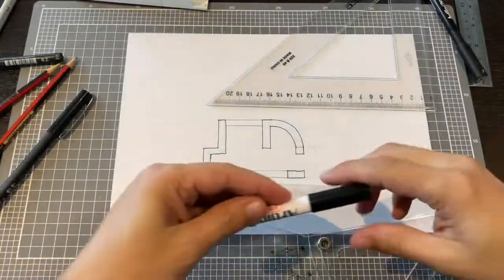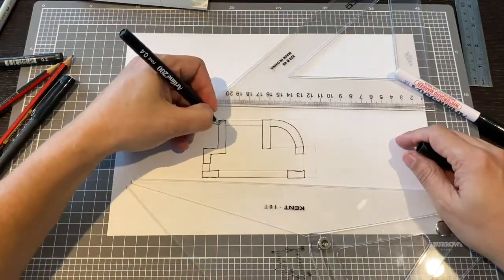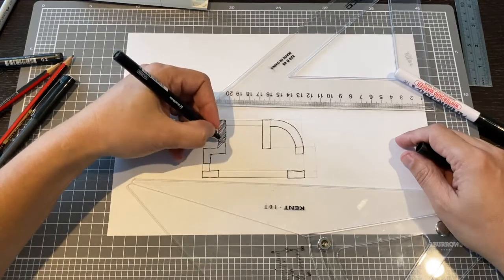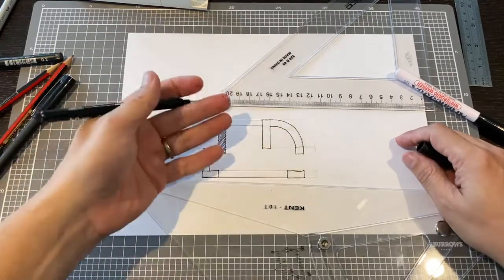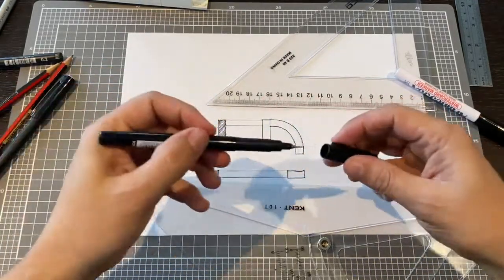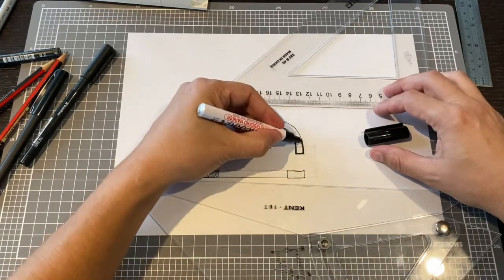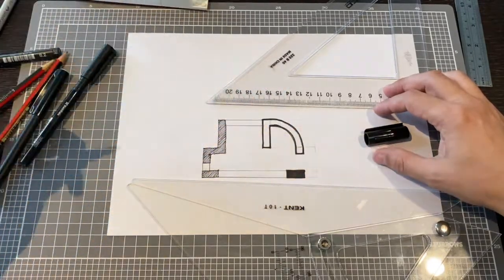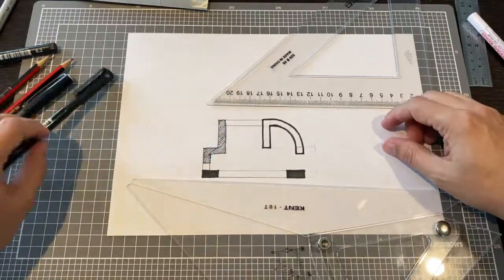08 Drafting Hatching